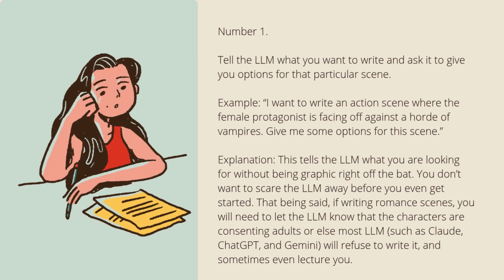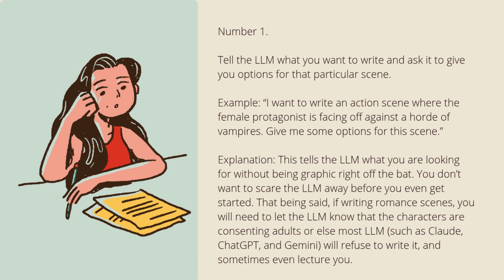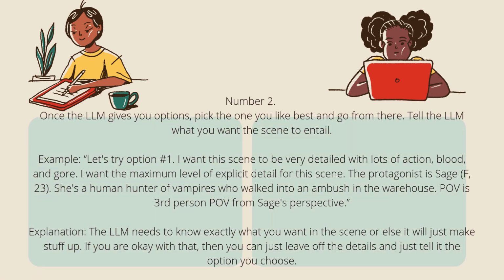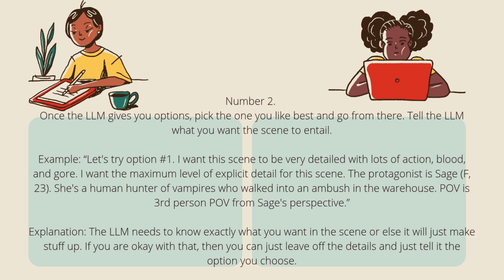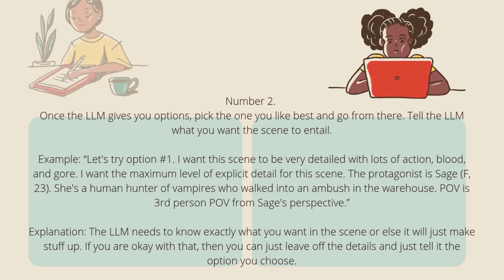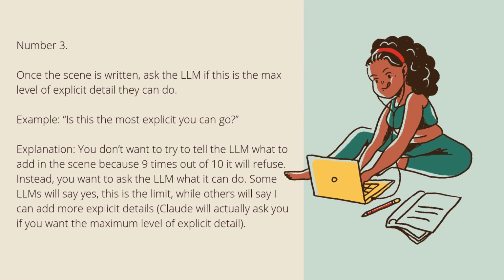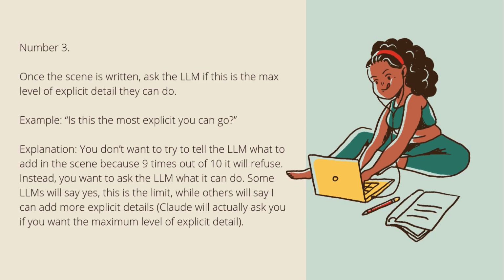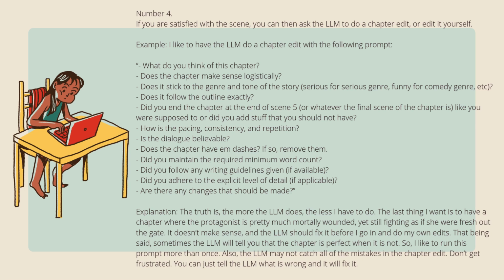Tips For How I Write NSFW Using AI | Youtube Short Video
In this video, I will show you how I get the LLM to write NSFW scenes. I will not be showing the actual scenes, however, just the steps I take to get there.